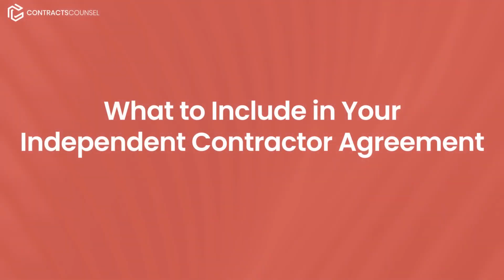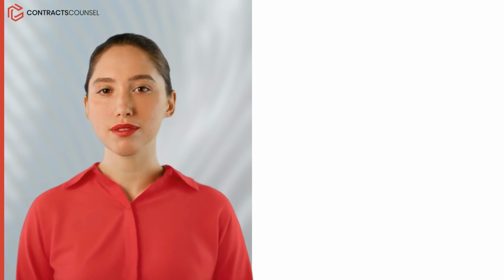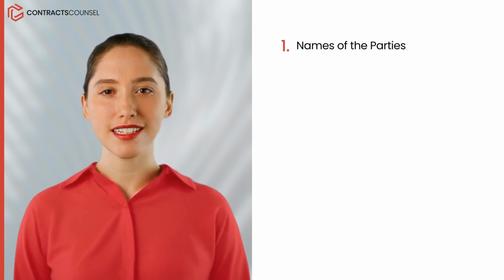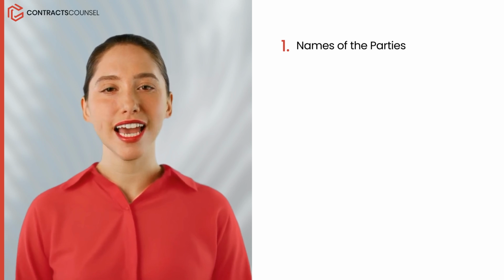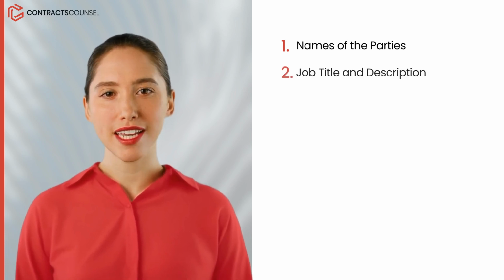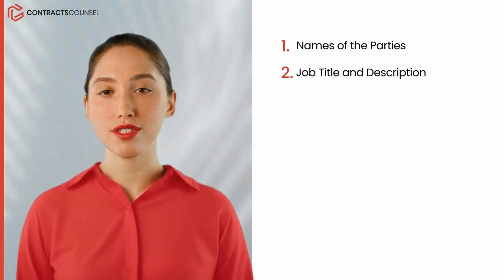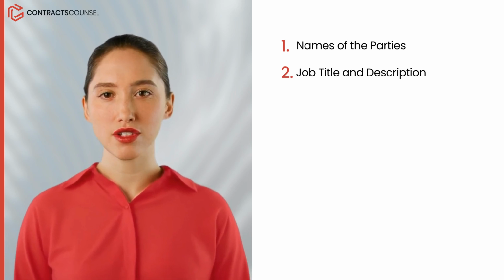How to Write an Independent Contractor Agreement [Lawyer Templates Available]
How do you write an independent contractor agreement? This video gives you a step-by-step guide to write your contractor agreement to make sure your business and 1099 contract are protected. Learn the commonly used 1099 contract terms and purposes of having a independent contractor contract.

This video includes:

- Purpose of an Independent Contractor Agreement
- Key Terms Included
- 8 Steps to Draft a Contractor Agreement